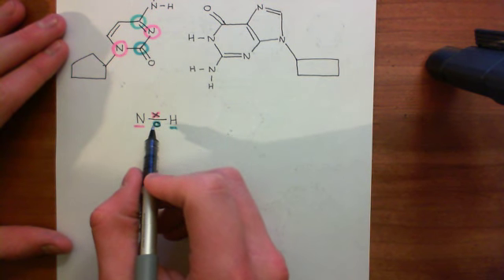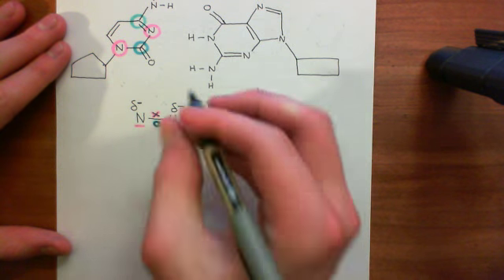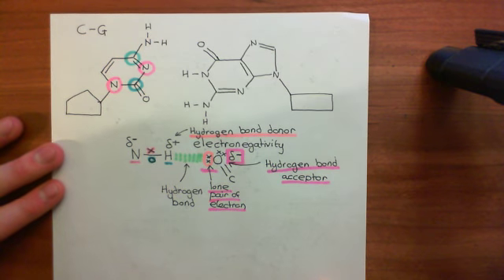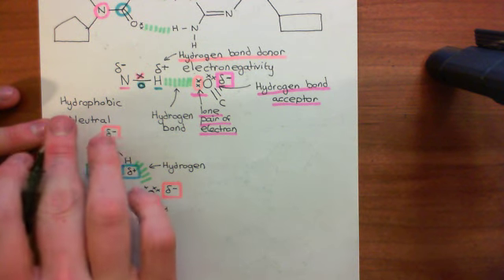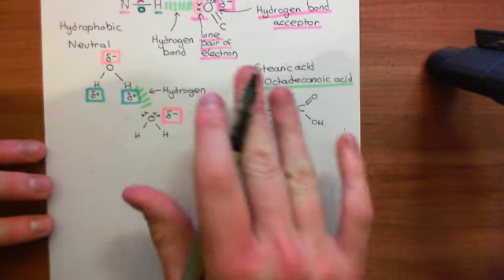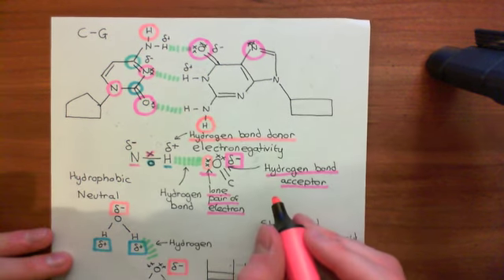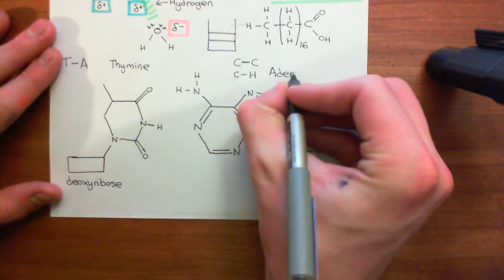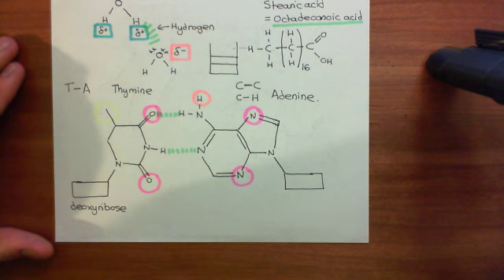Transcription Factors Part 4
In this video we discuss the structural motifs found in a number of different transcription factors.